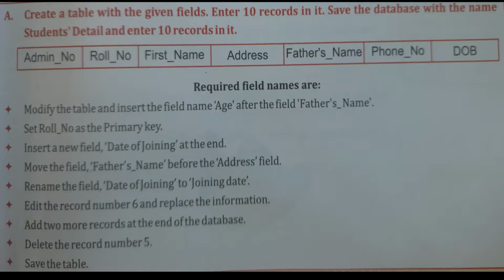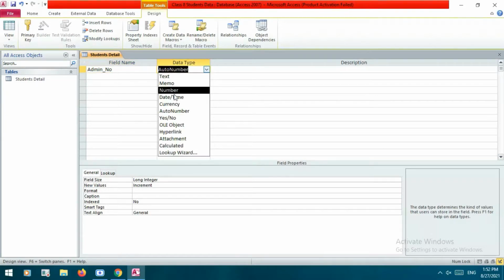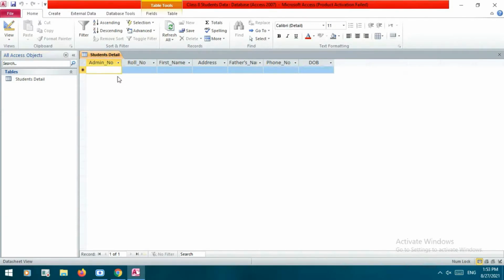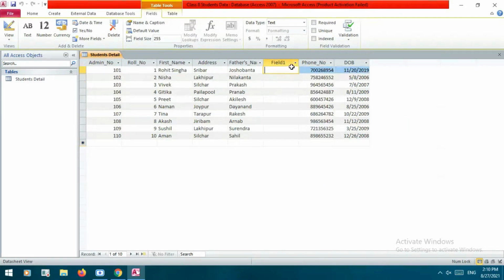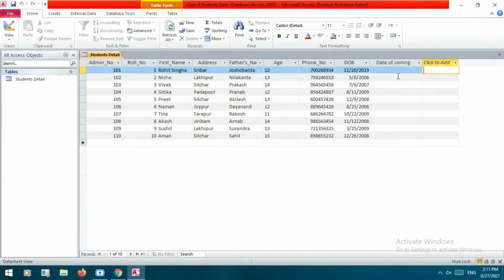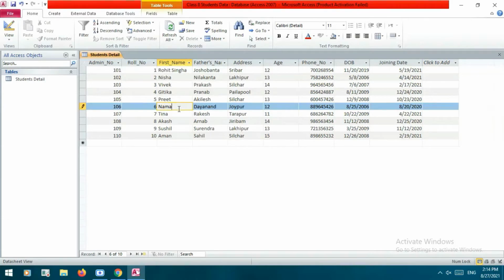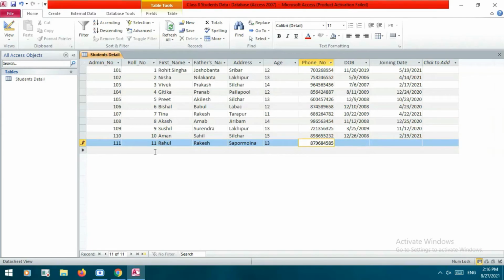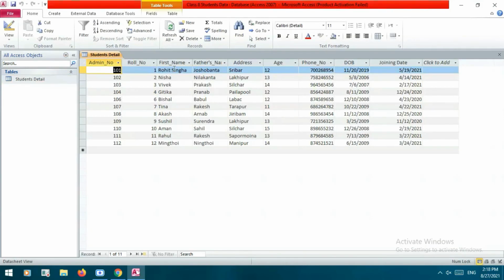MS ACCESS 2010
MS NUNGSHI